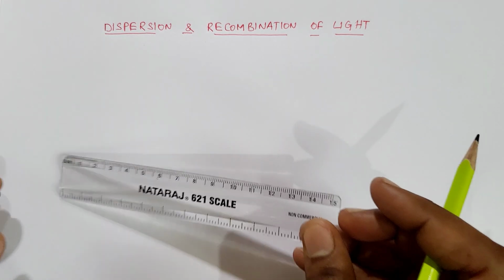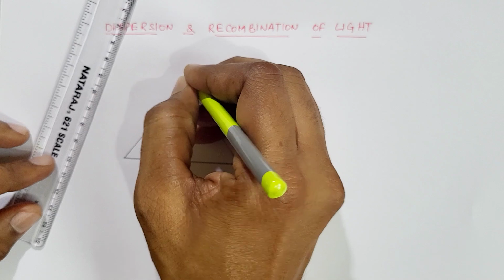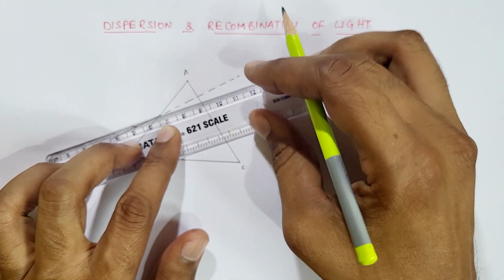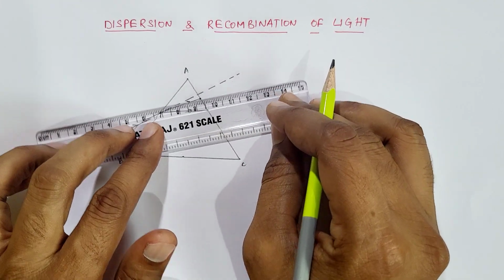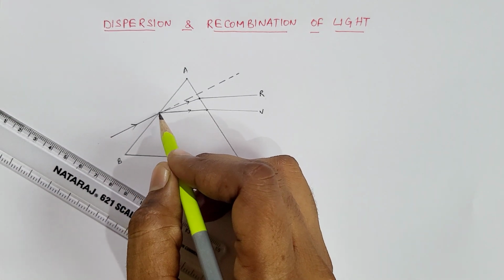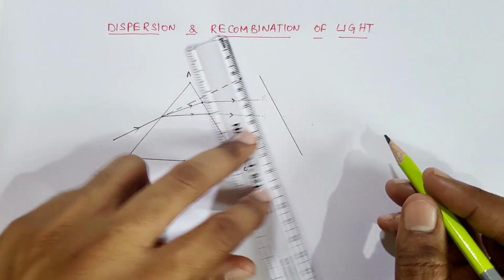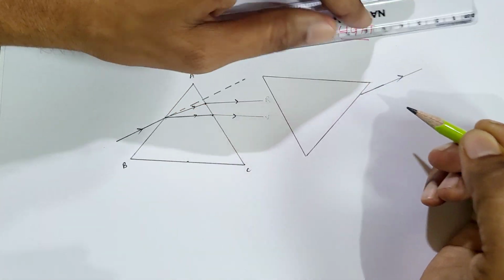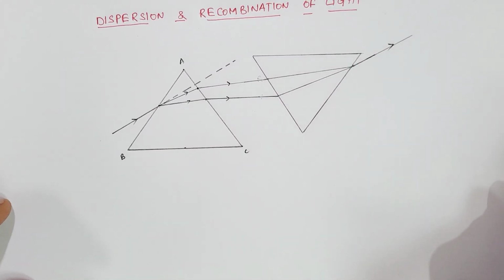Dispersion and Recombination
"Dispersion & Refraction Diagrams | CBSE Class 10 Physics

Learn to draw accurate diagrams with ease!

In this video, we'll cover:

Dispersion through a prism
Step-by-step drawing
Labeling and explanation